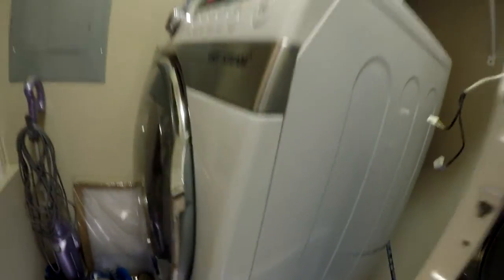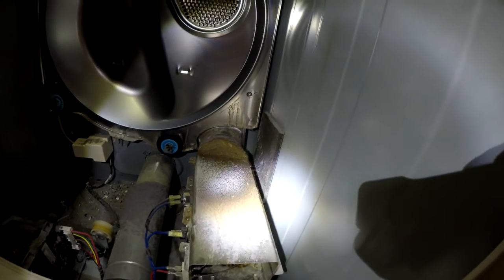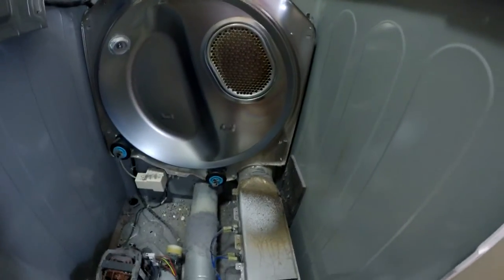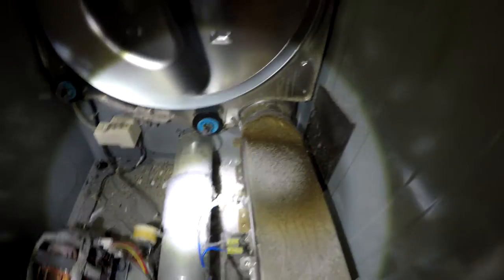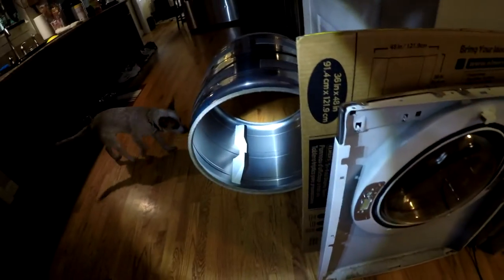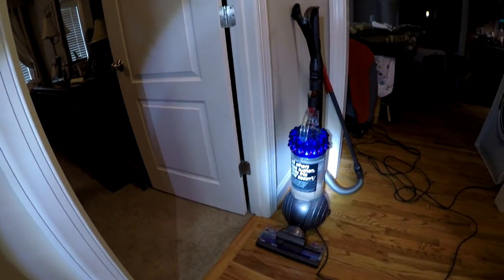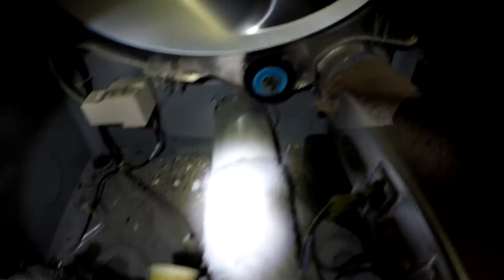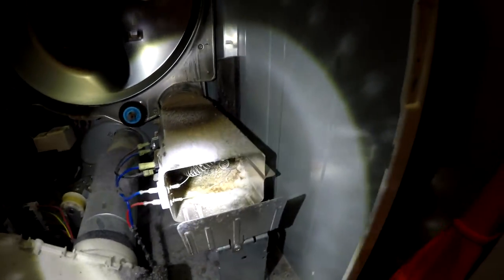Samsung Front Loading Dryer Fire Hazard